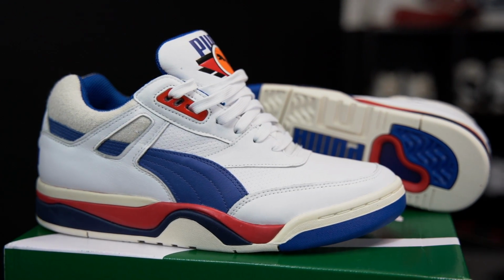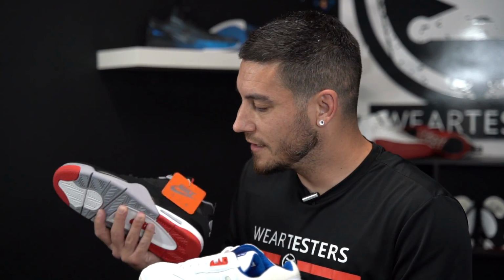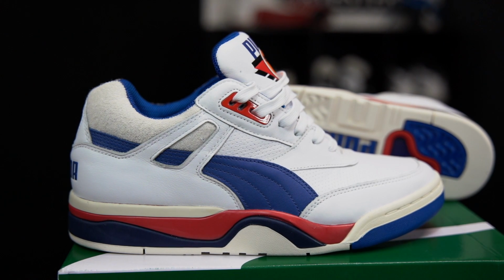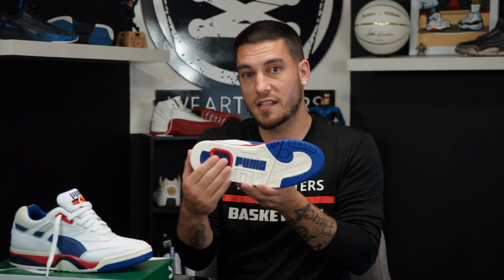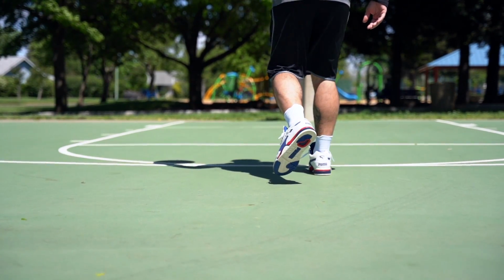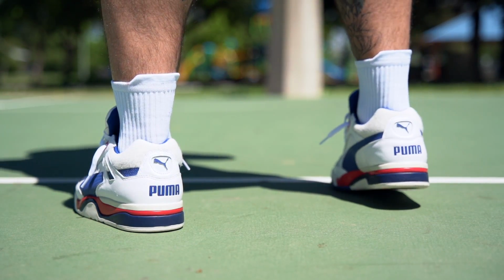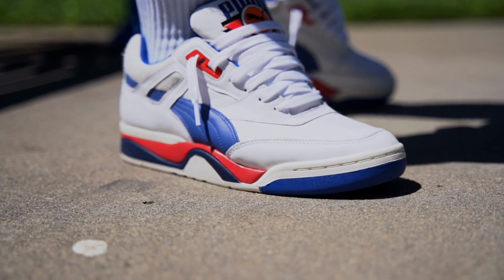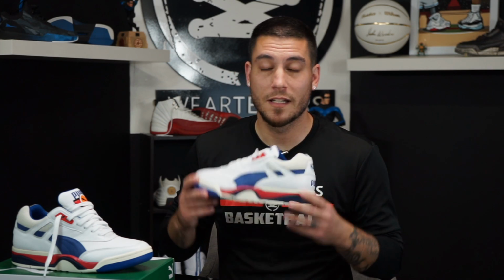PUMA Palace Guard OG | Review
Hey Guys! Today we have a detailed look and review on the Puma Palace Guard OG. Once worn by Isiah Thomas of the Detroit Pistons.